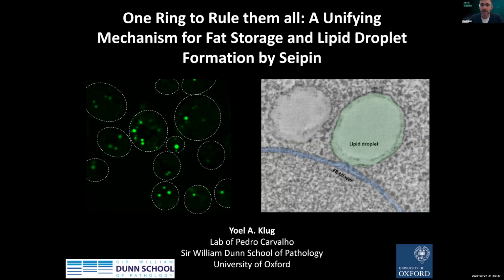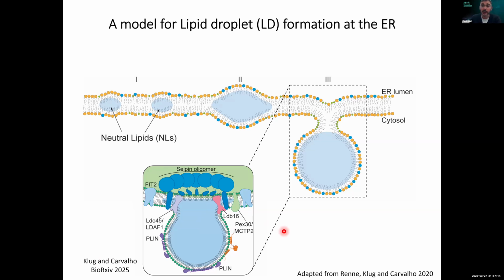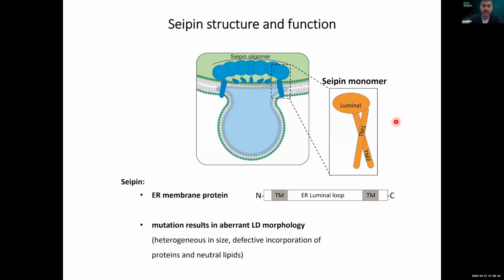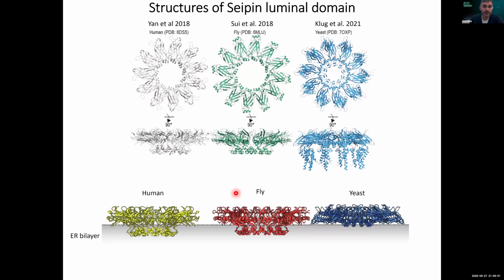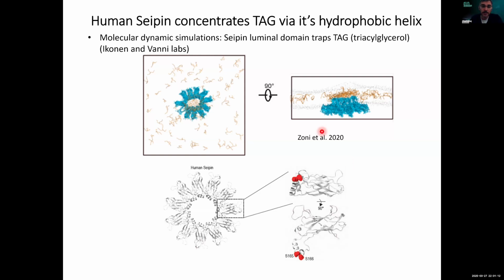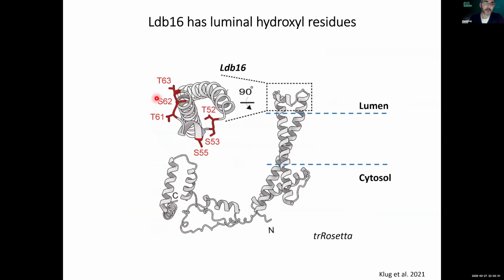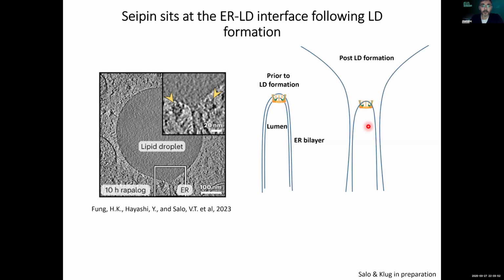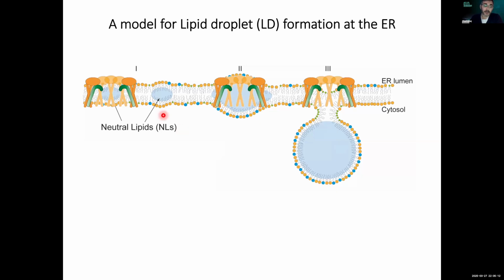4th Life Sciences Symposium Dr Yoel Klug